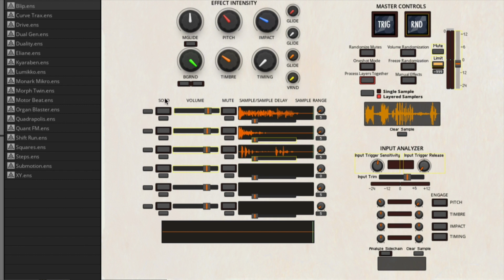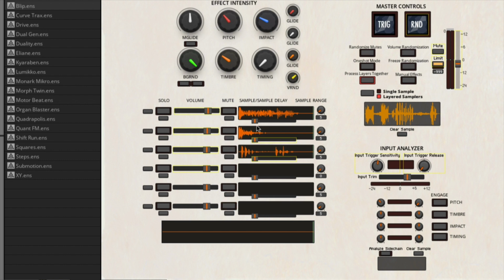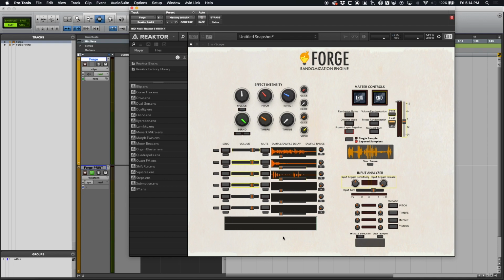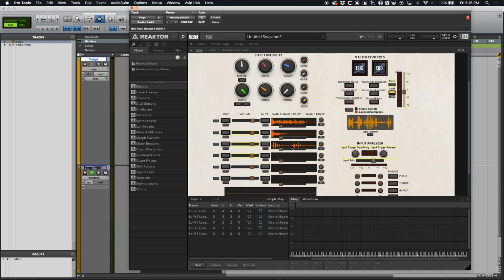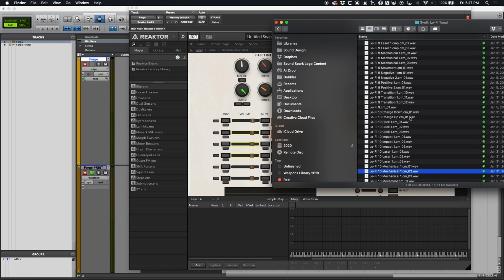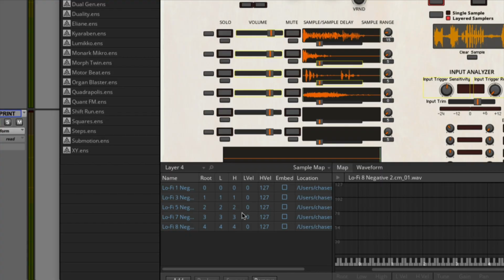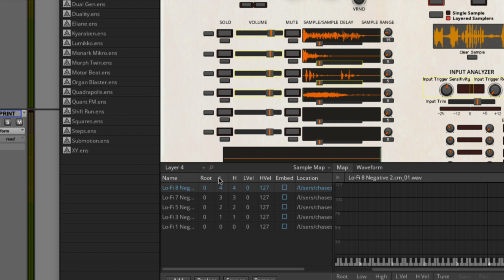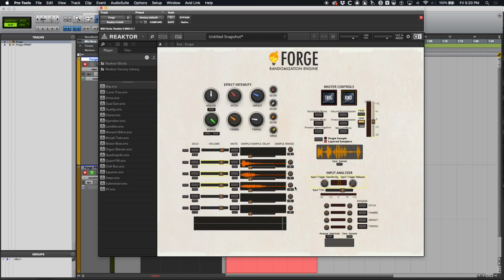Forge Reaktor Ensemble - Multi-Layered Sampler Tutorial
Create quick or nuanced randomized iterations of sounds using the Forge ensemble for Reaktor V6 and Above.